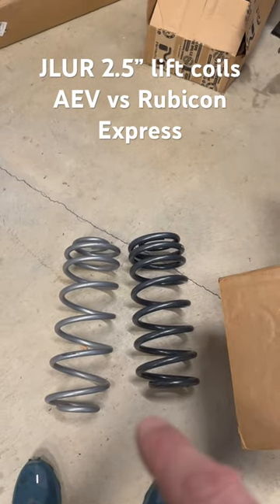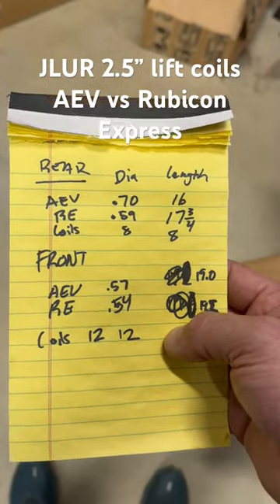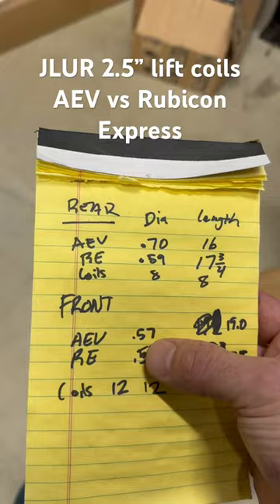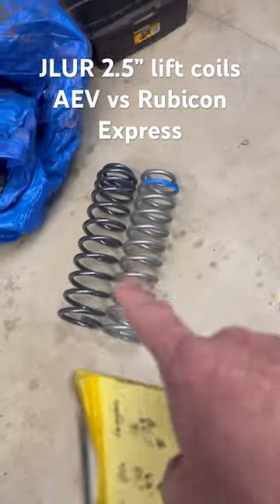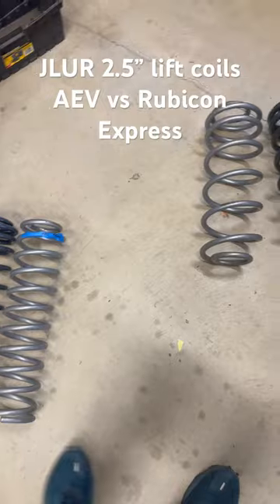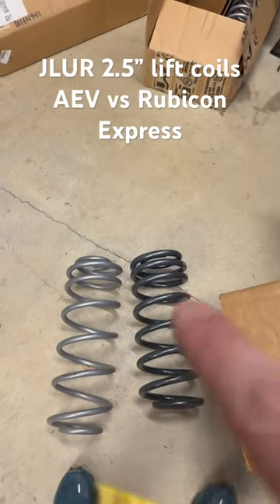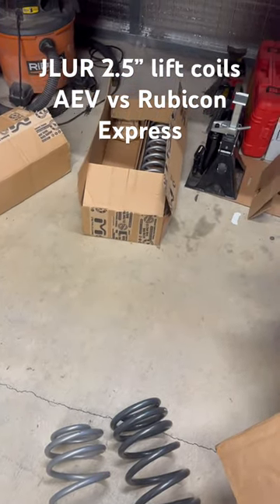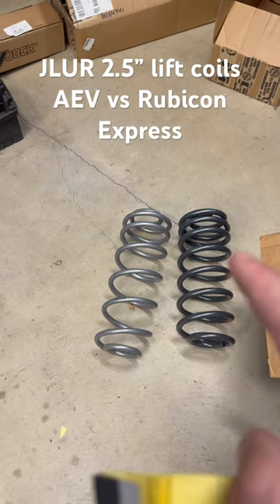JLUR jeep AEV vs Rubicon Express lift coils 2.5”